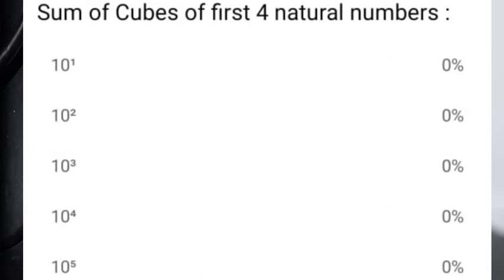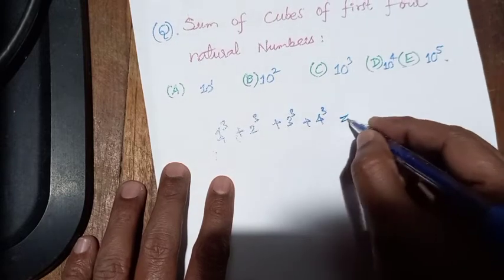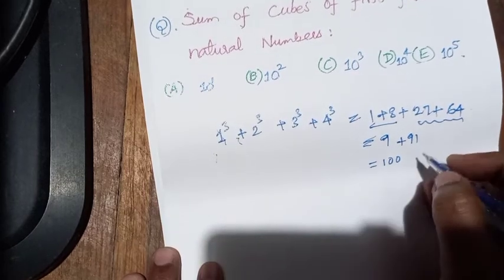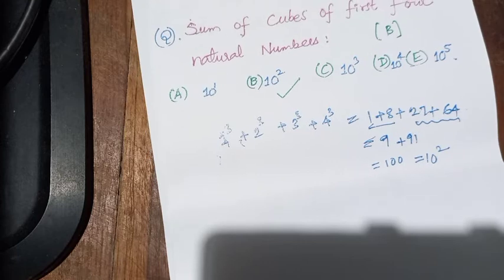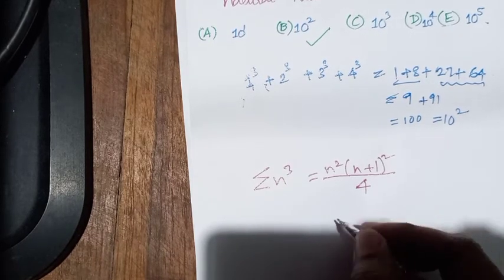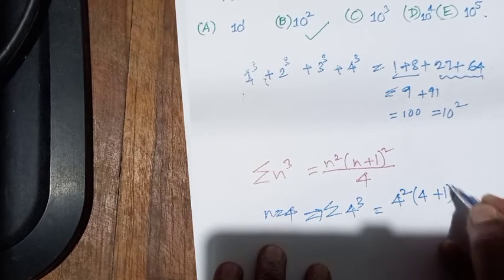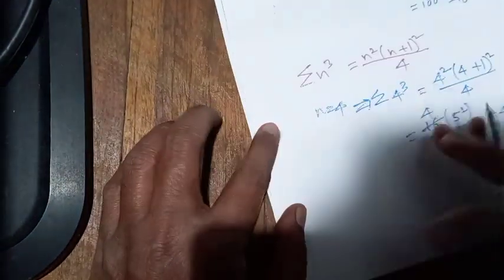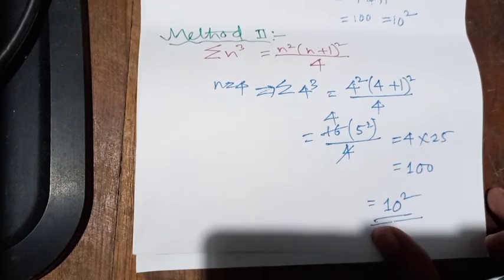COMMUNITY TAB'S SOLUTION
SUM OF CUBES OF FIRST 4 NATURALS
// MY FIRST VIDEO 📹 RELATED TO COMMUNITY TAB // WATCH & SHARE